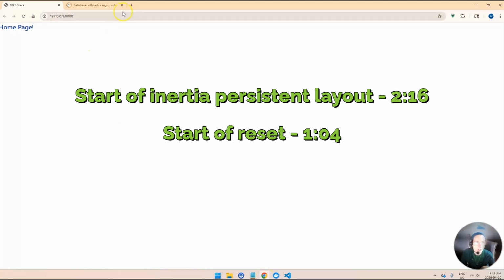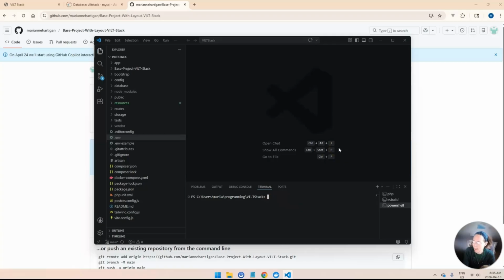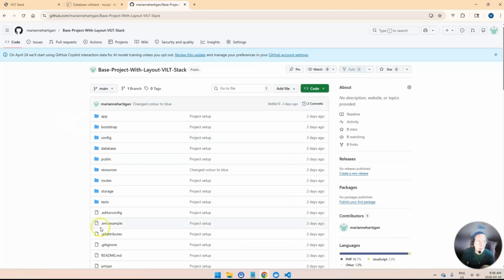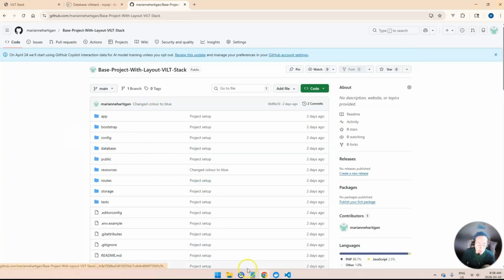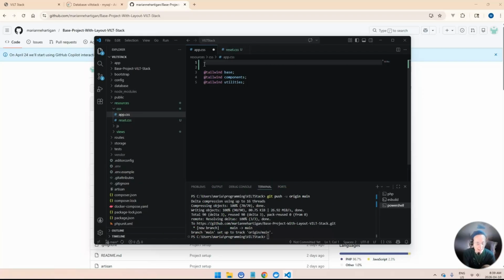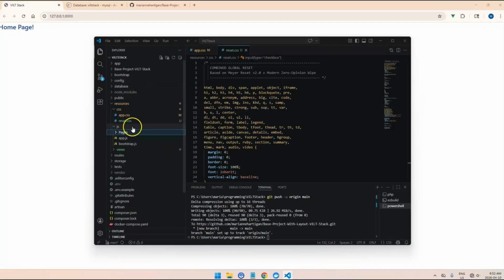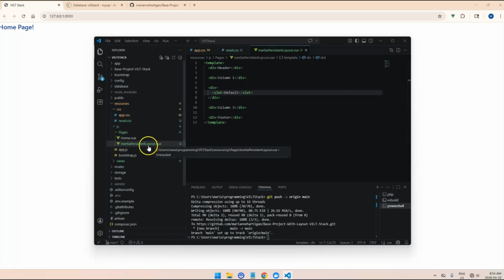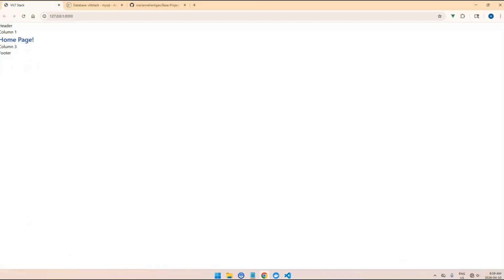3.2 Inertia Persistent Layout, CSS Reset, New GitHub Repo - VILT Stack - Laravel 11, Vue 3, Inertia